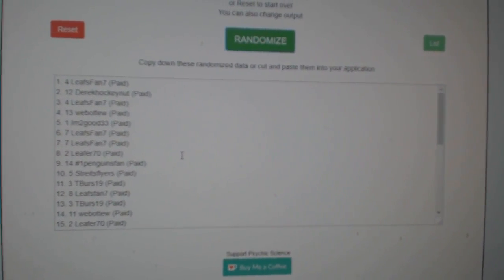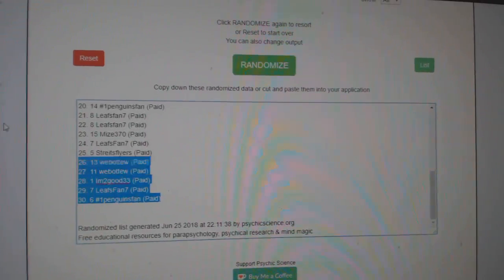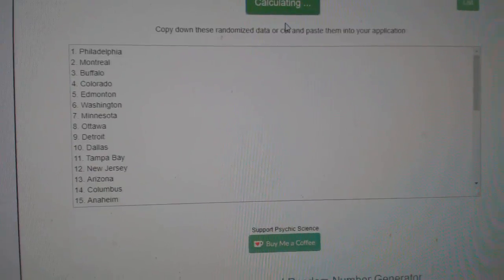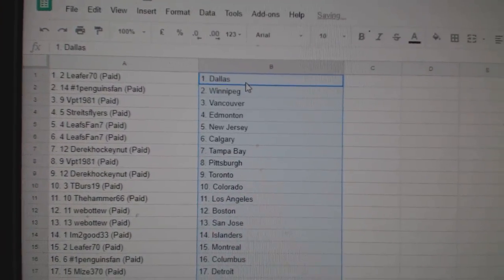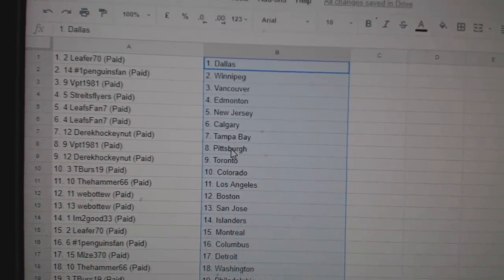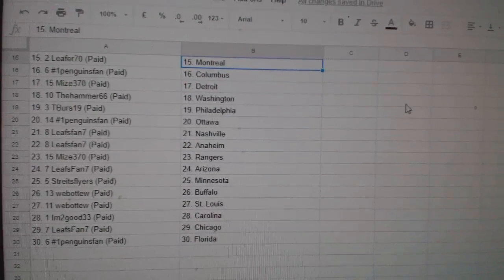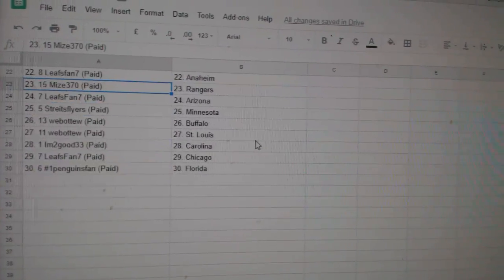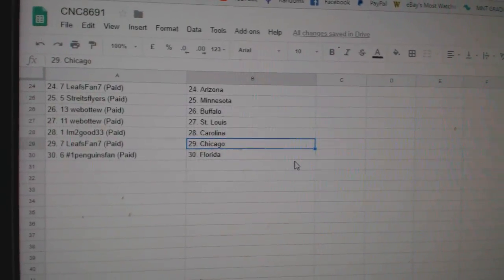Team Randoms - C&C GB#8691